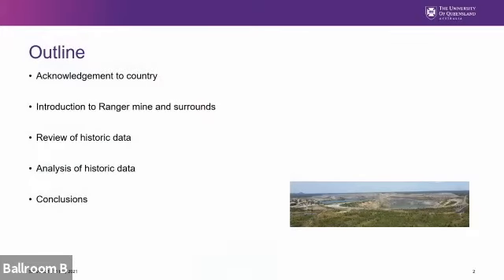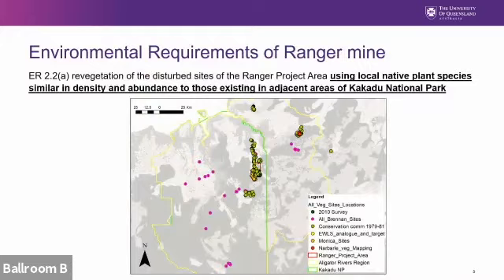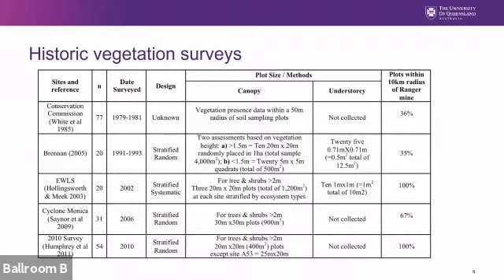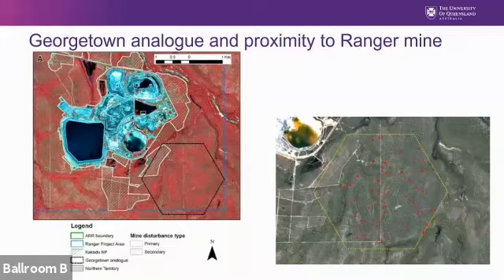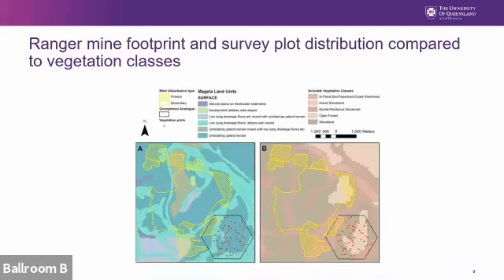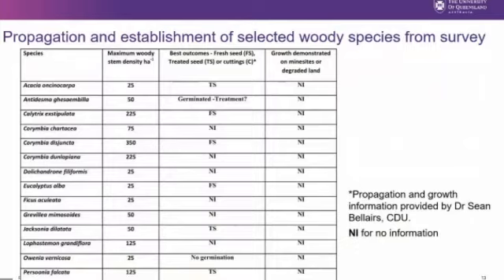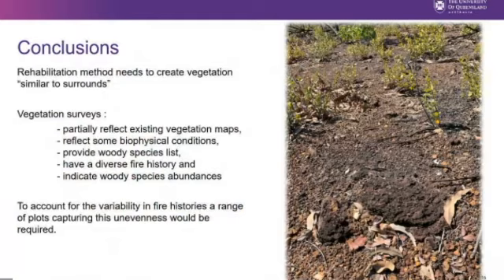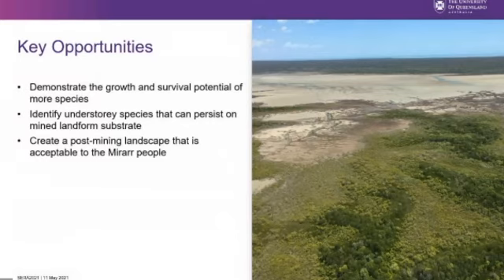Peter Erskine, The utility of historic data to guide the rehabilitation of Ranger uranium mine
Peter Erskine, The utility of historic data to guide the rehabilitation of Ranger uranium mine Peter Erskine Day1 BallRoomB V1